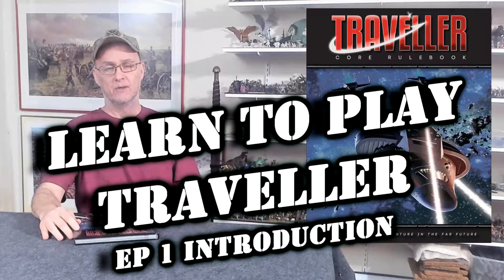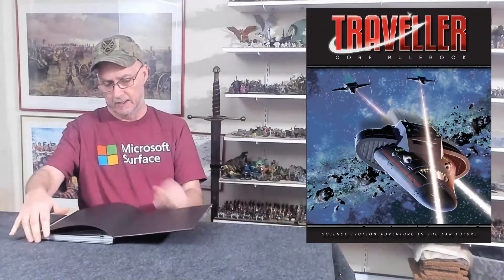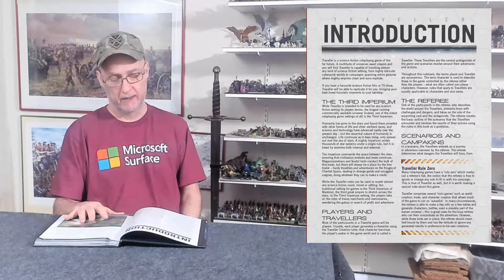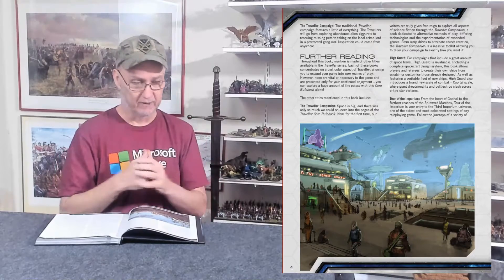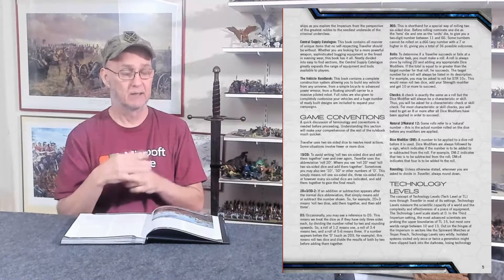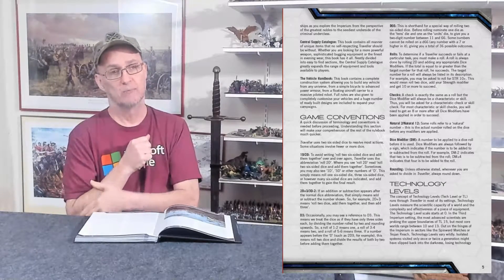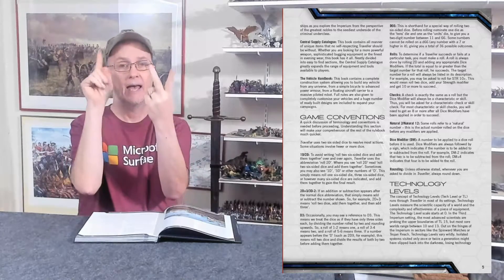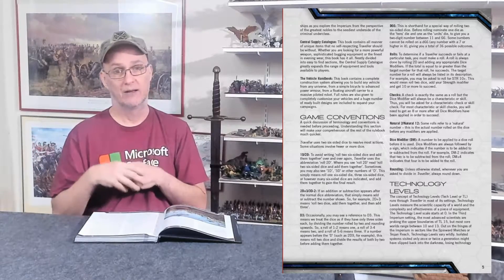Learn to Play Traveller RPG Ep 1 Introduction